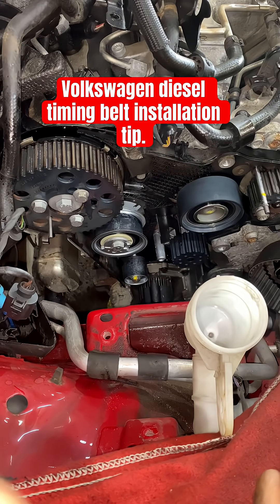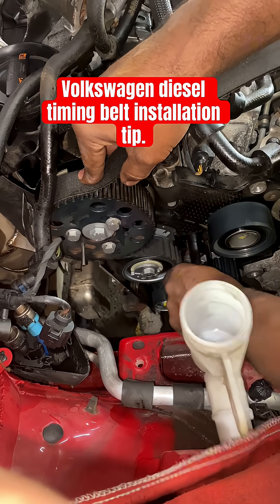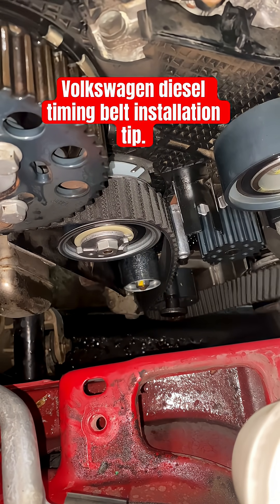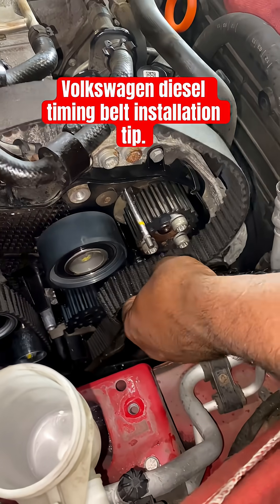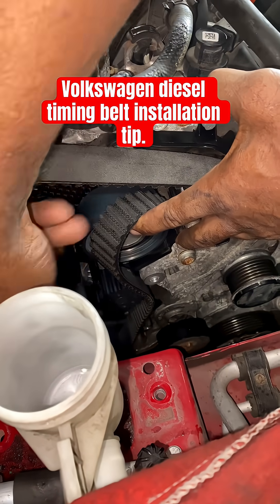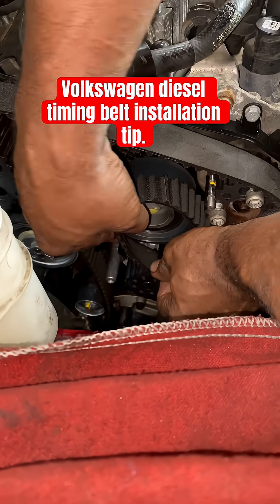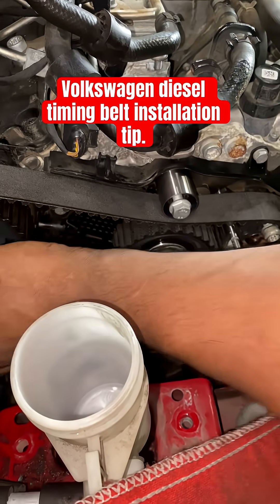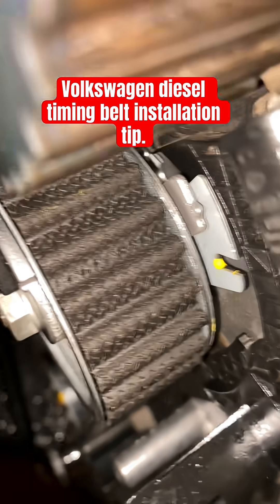VW diesel timing belt tip.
This video will guide you on how to install the timing belt on VW 4 cilynder diesel engines.
vw diesel timing belt trick#vw diesel engines#vw diesel water pump kit.